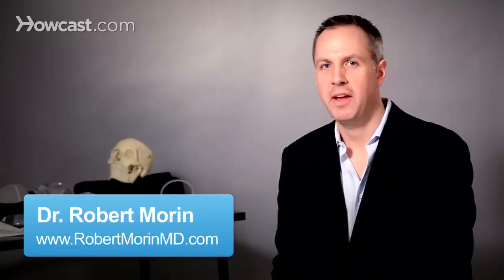Can I Breastfeed with Breast Implants? | Plastic Surgery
The Smart Woman's Guide to Plastic Surgery
Plastic Surgery Without the Surgery: The Miracle of Makeup
Navigate Your Beauty: Smart and Safe Plastic Surgery Solutions
Essentials of Plastic Surgery

We're going to talk about breastfeeding and breast augmentation surgery. The simple answer to "Can I breastfeed with breast implants," is yes. That being said, there is the possibility that women who get breast implants can have difficulty breastfeeding. That's what's called selection bias. When you look at a group of women, women who tend to have less breast tissue will in general produce less milk. Therefore, whether or not they have breast augmentation, there's a chance that they might have to supplement the breast milk with formula when breastfeeding their babies.

In addition to that, if a surgeon was to cut through breast tissue and cut through milk ducts, then yes, there's a possibility that breast augmentation could affect breastfeeding. The way I perform breast augmentations, I go around the breast tissue, so I do not cut through the milk ducts and I do not cut through the breast tissue. Therefore, there really should be no reason why a breast augmentation surgery would affect breastfeeding, but there's always a possibility, and if breastfeeding is incredibly important, you should think about that prior to having a breast augmentation.